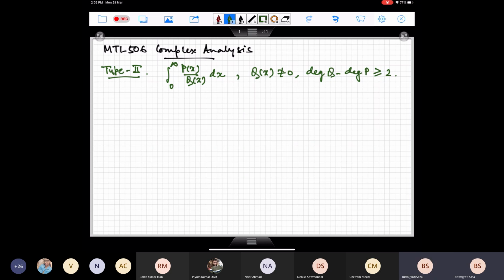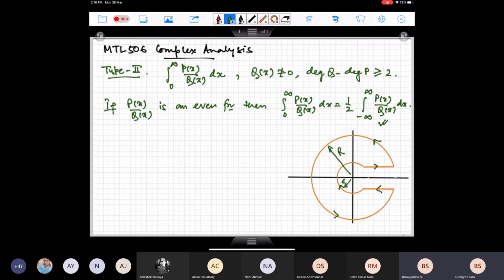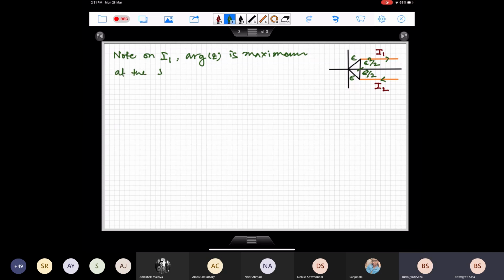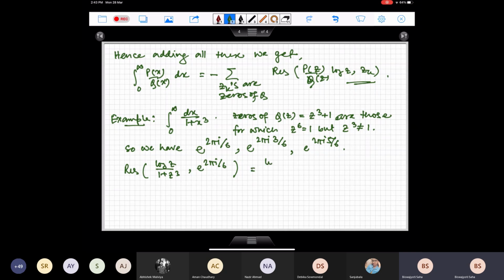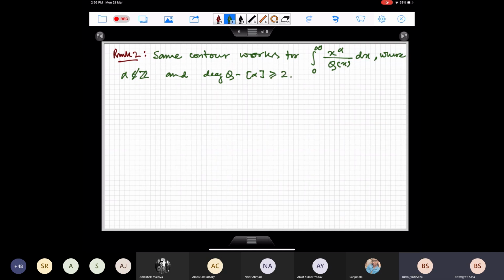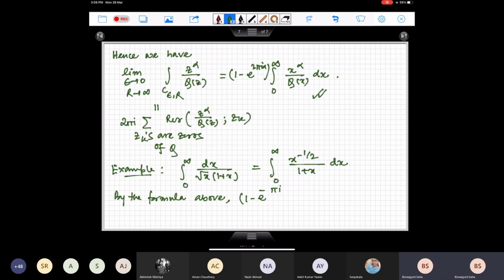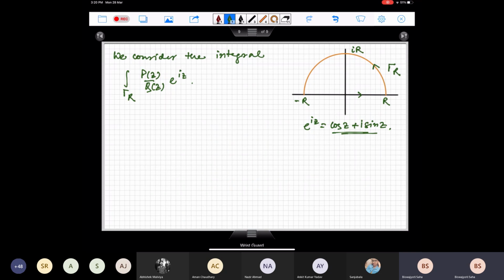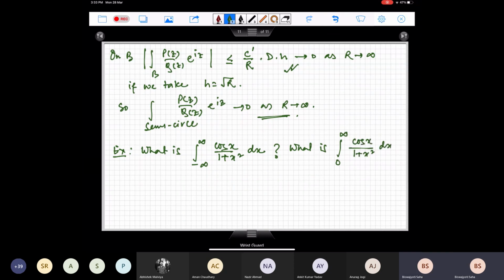Complex Analysis iit Delhi lecture 33